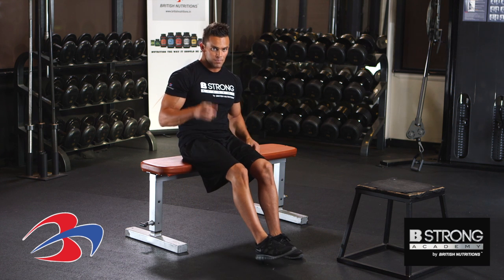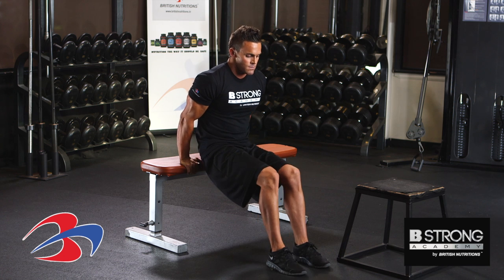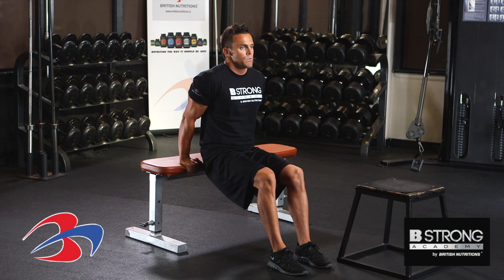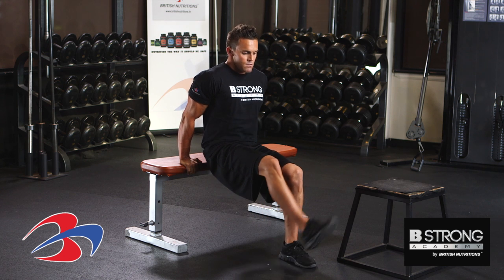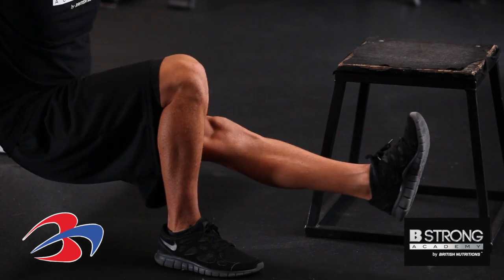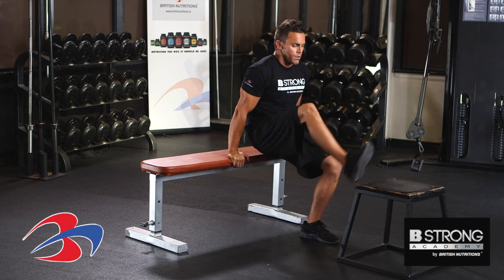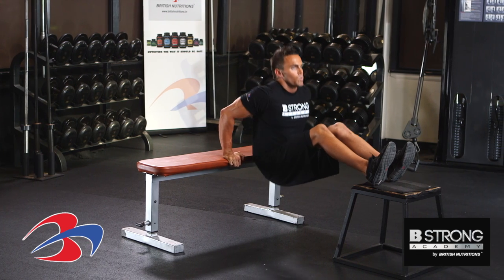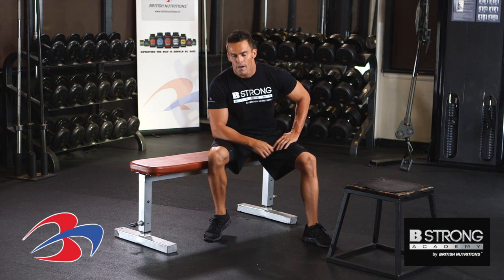Exercise - Bench Dip with Progression by B STRONG Academy